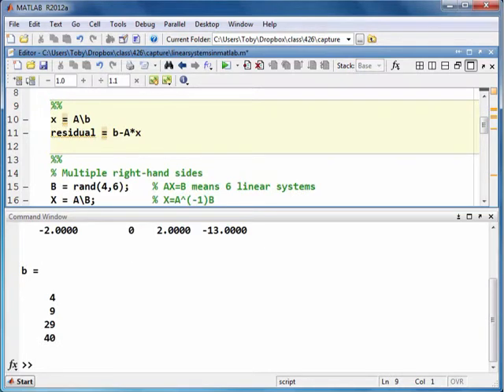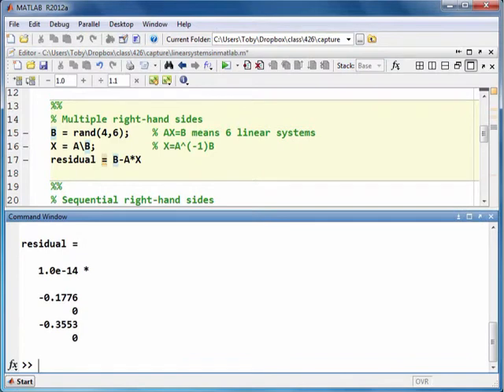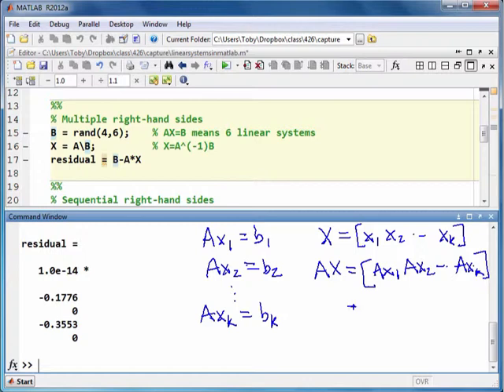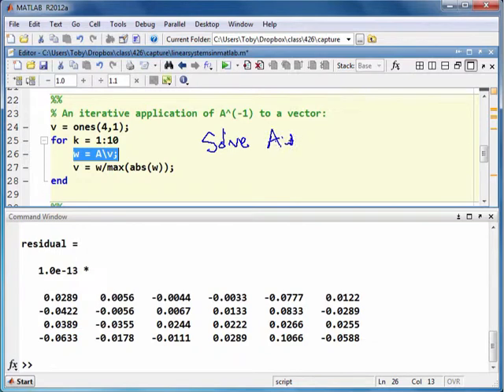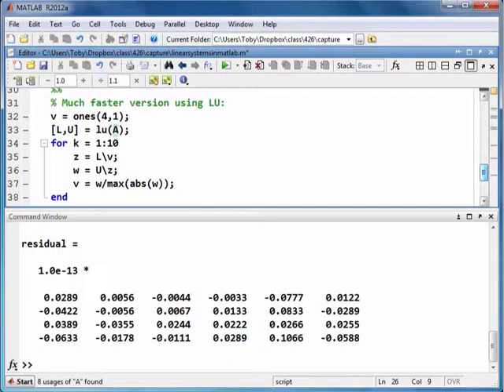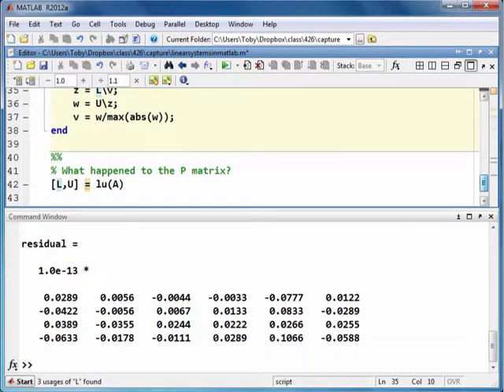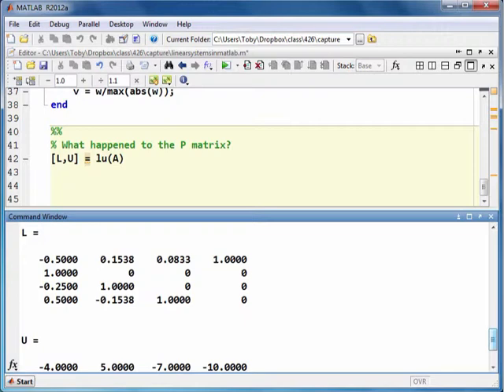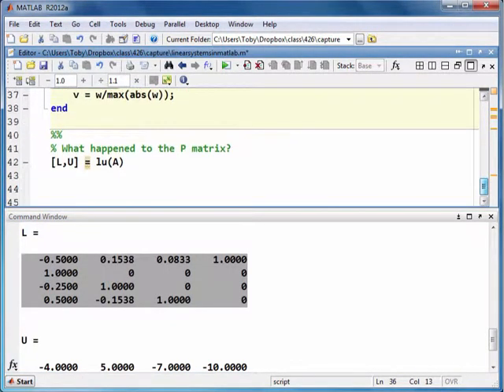MATH426: Solving linear systems in matlab